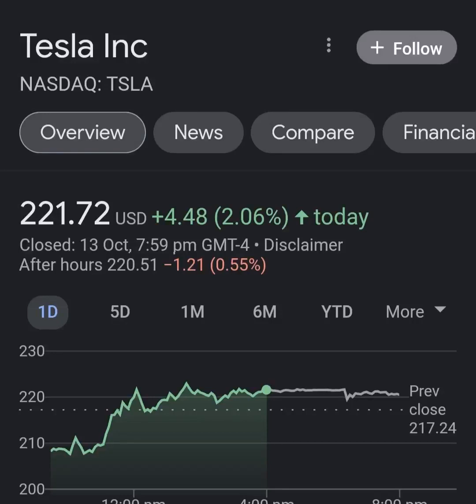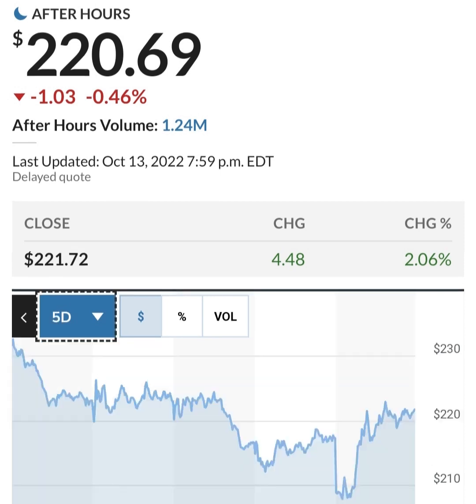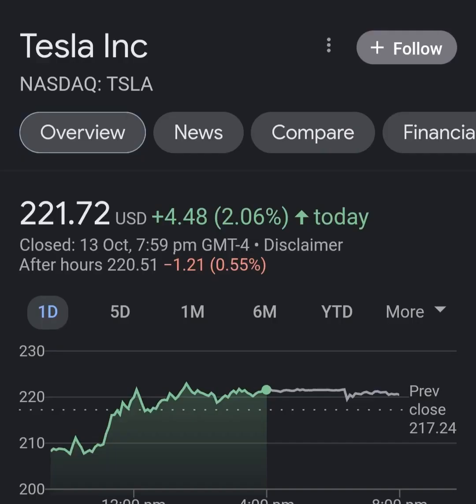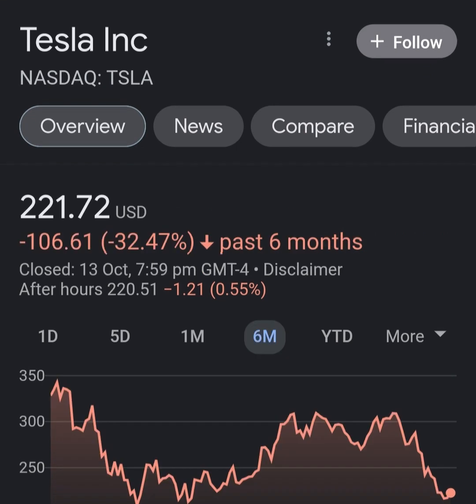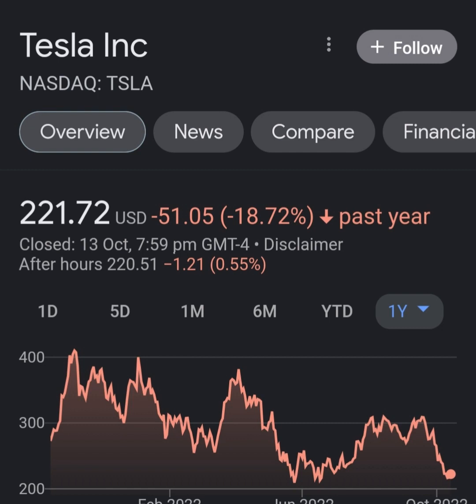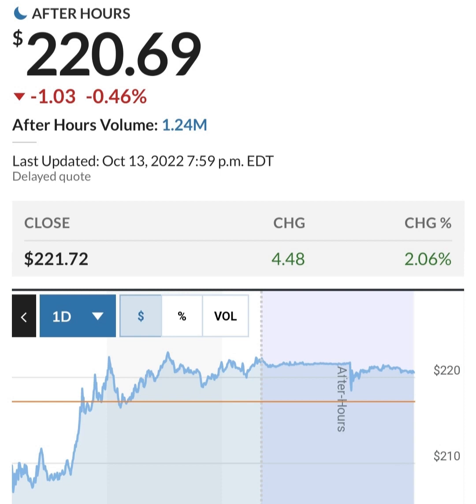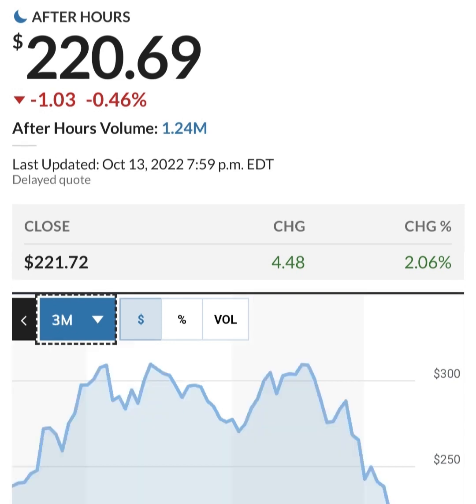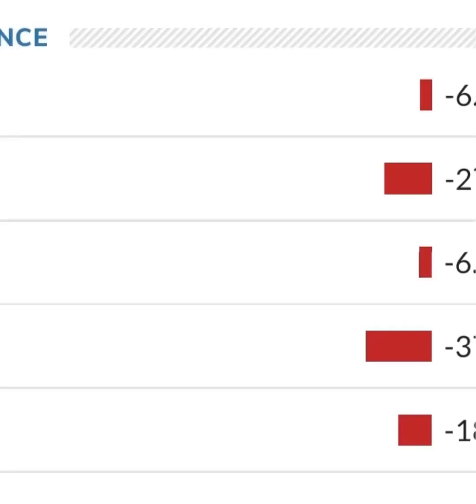TESLA STOCK PRICE TESLA STOCK NEWS TODAY TESLA STOCK UPDATE